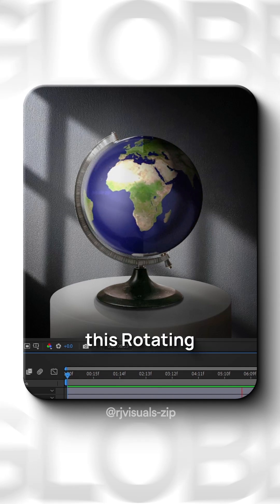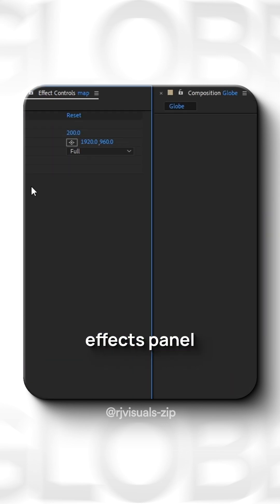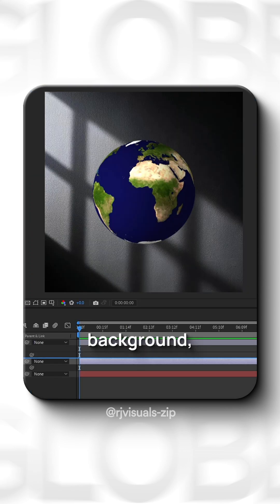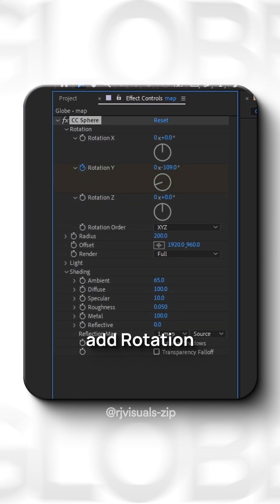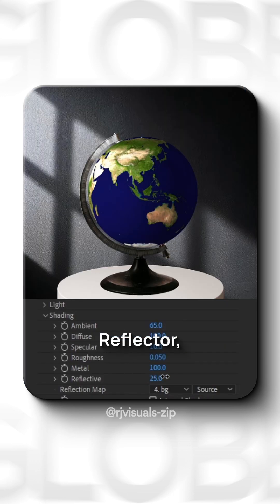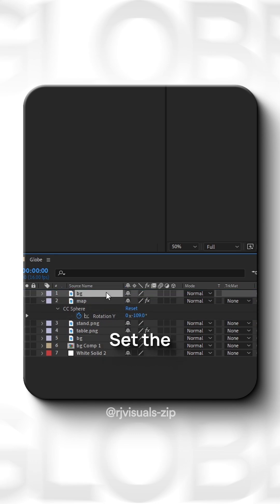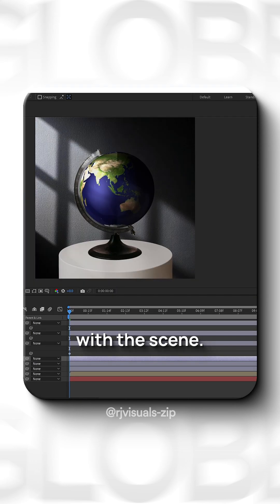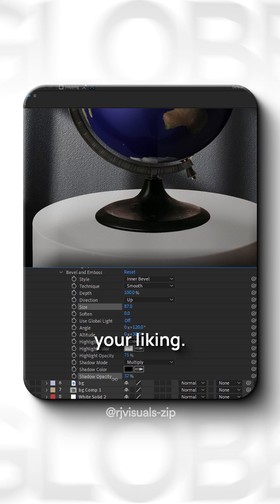Create Trending Globe in After Effects#aftereffects